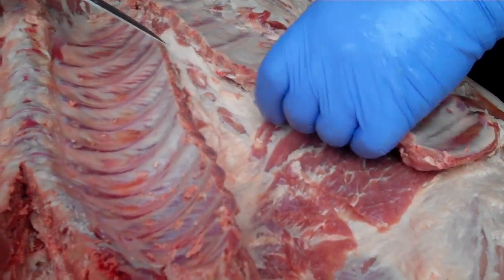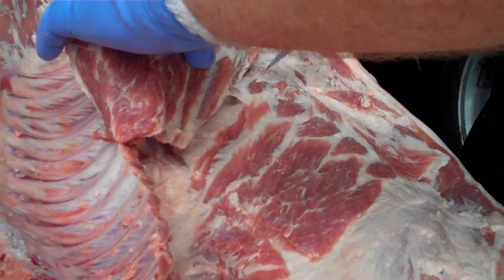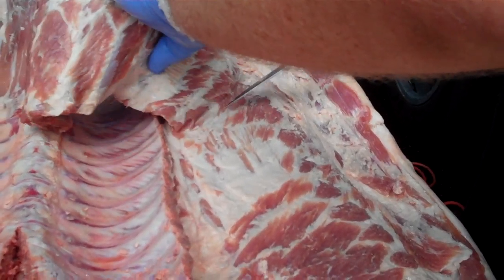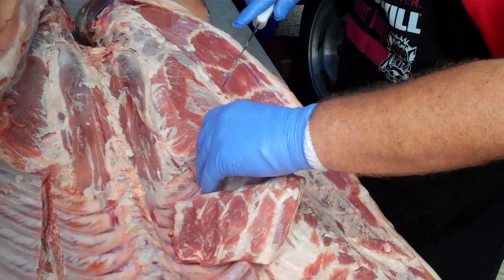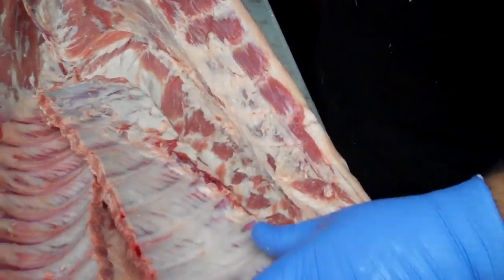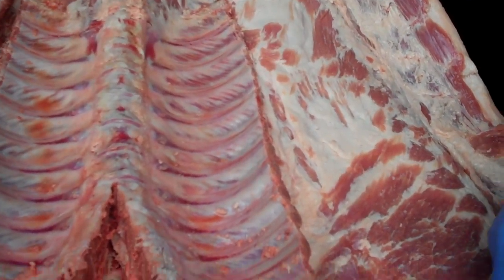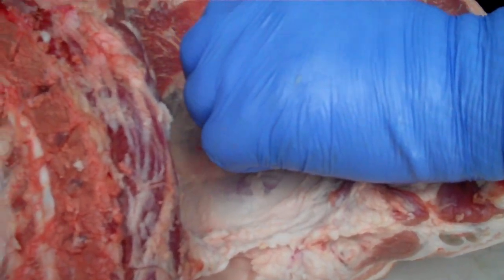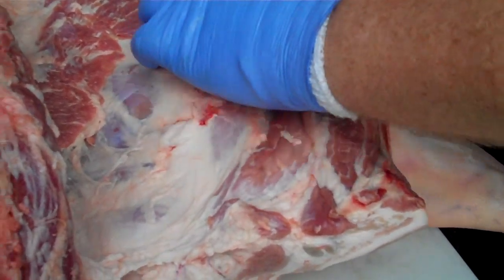How To Trim A Whole Hog - Part 4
Detailed instructions on how to trim a whole hog before slow-smoking Part 5